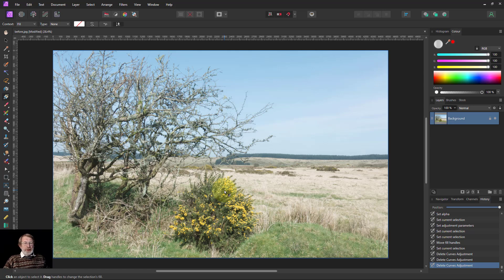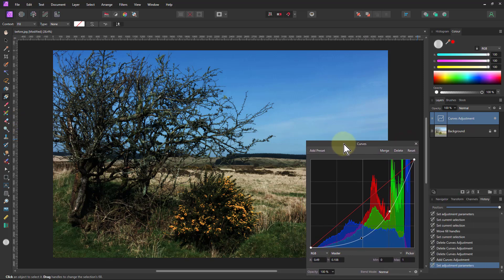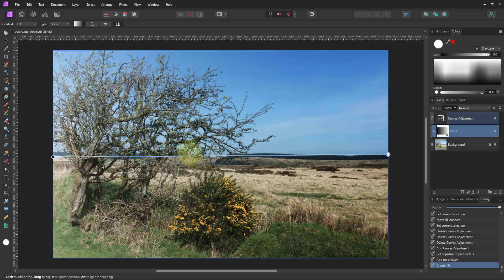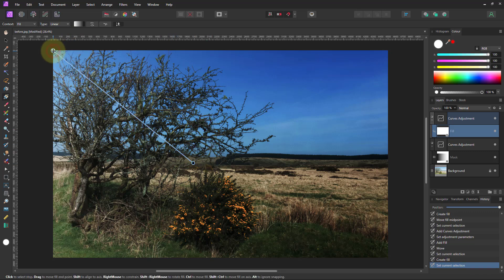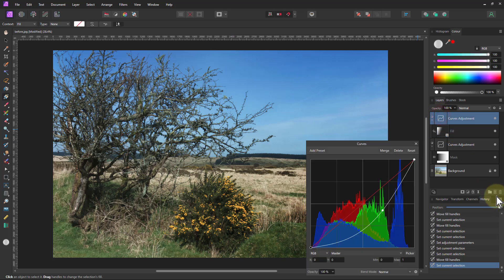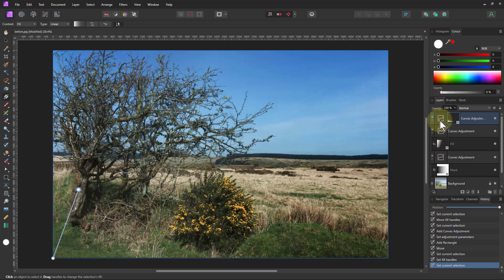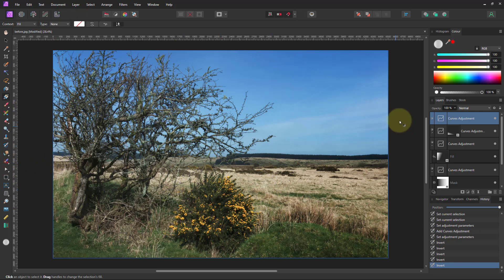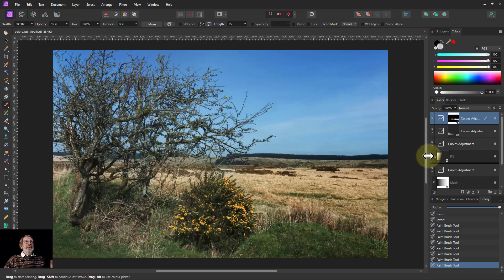Balancing a Picture with Curves and Different Masking Methods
In this edit where the light across an image is rebalanced, four different curves adjustments are used, with the curve effect constrained each time by four different ways of masking the effect, including standard mask with gradient, fill layer with gradient, rectangle with gradient, and built-in mask with painting.